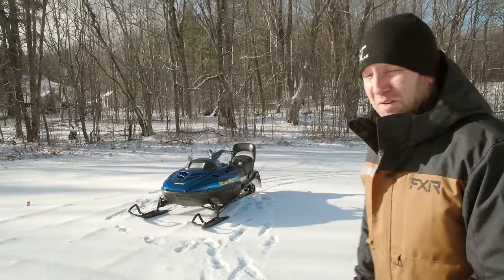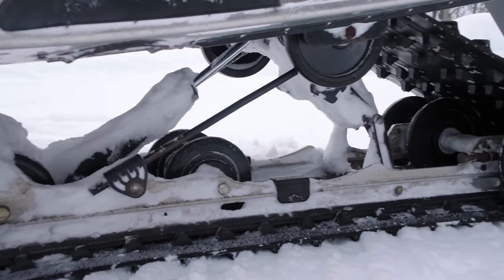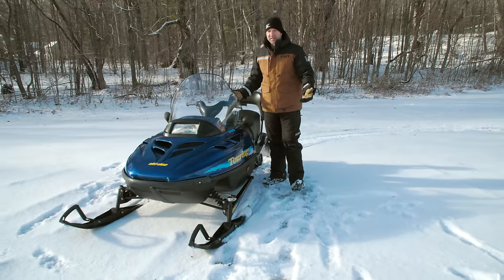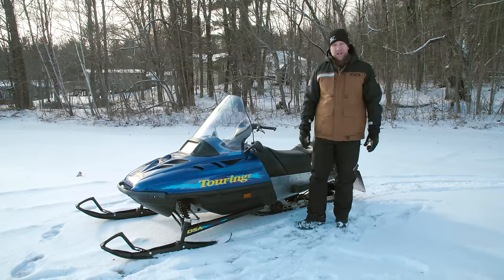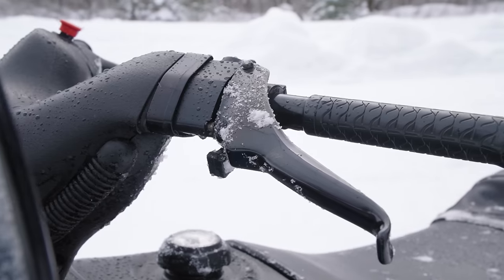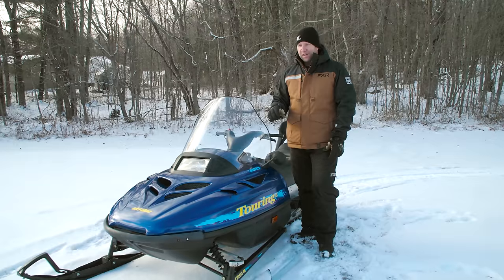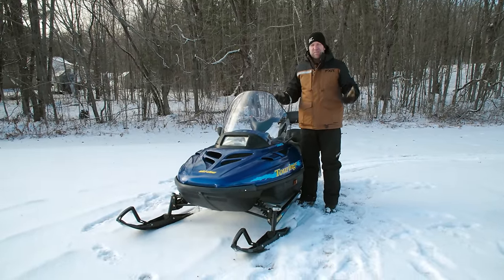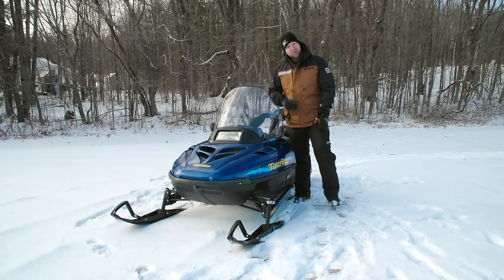2000 Ski-Doo Touring E380 Fan - Used Sled Detailed Overview!!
AJ's picked up an old school runner for his kids to rip around his property on and provides a detailed overview at its features and takes a closer look at some of the upgrades he's made and plans to make to keep this sled on the snow for years to come.

the place to go for all your powersport needs.